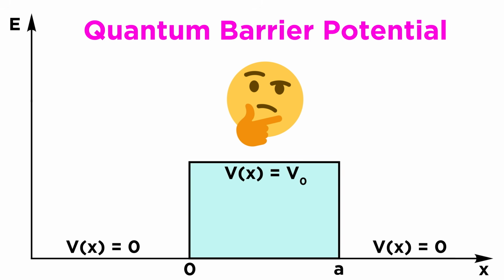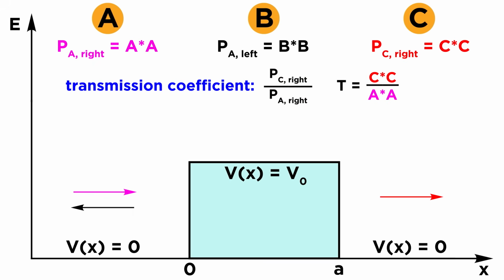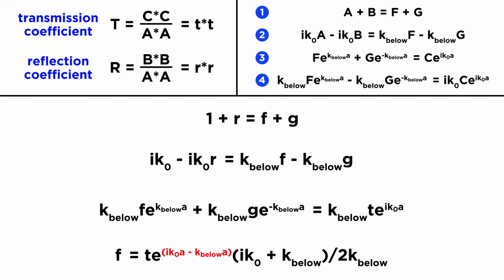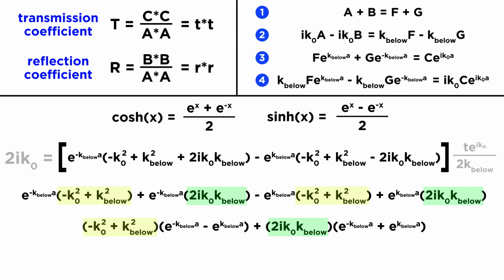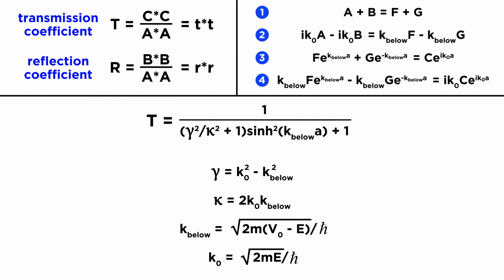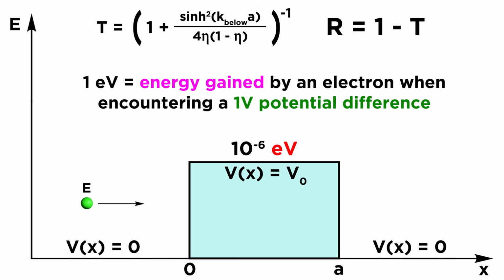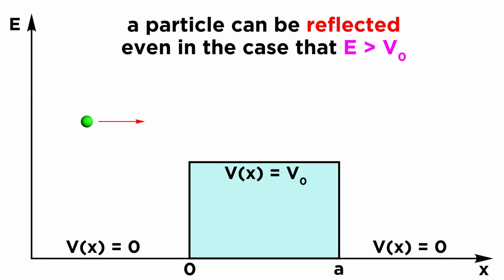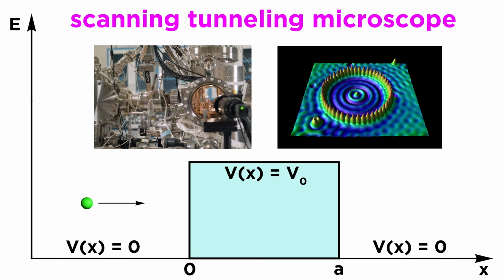The Quantum Barrier Potential Part 2: Defining the Transmission and Reflection Coefficients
In the previous tutorial we introduced our second quantum problem, that of the quantum barrier potential. Again, this involves a free particle that encounters a barrier of finite potential. We've already solved the Schrödinger equation for this system, so let's now use those results to determine the transmission and reflection coefficients, so that we can better understand strange phenomena like quantum tunneling!

Script by Hèctor Mas